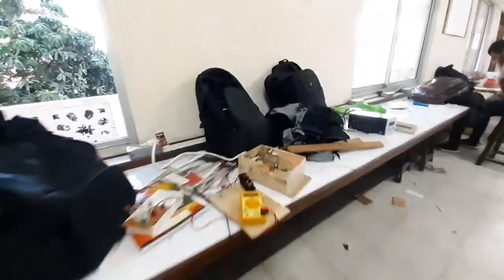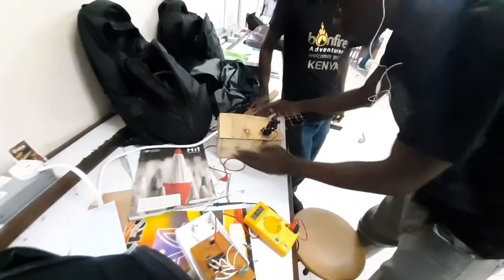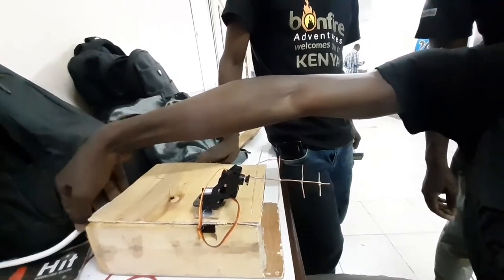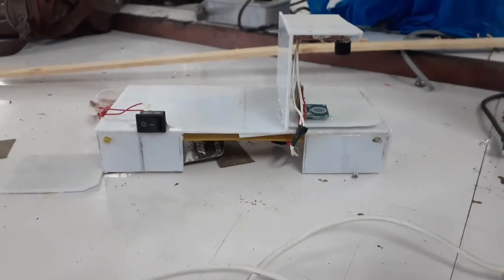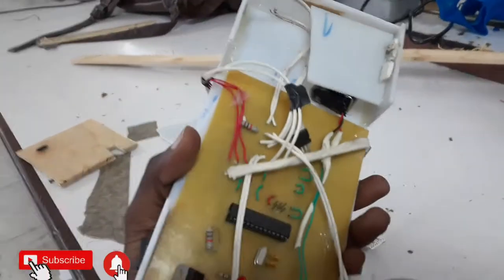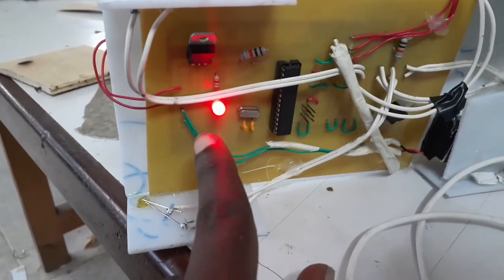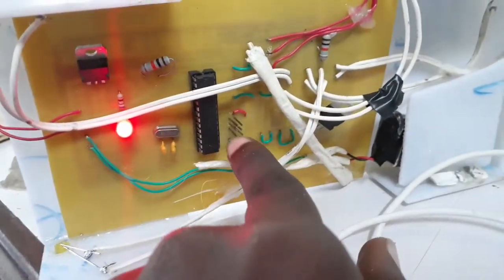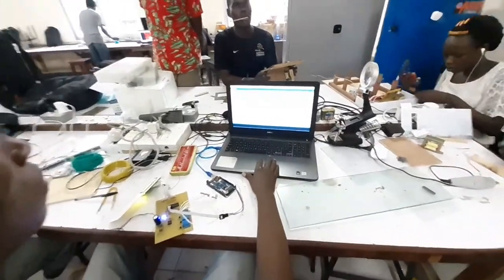How A Luo Explains Things || College life || man kilits vlogs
when a luo Explains something you will love how they do it and find yourself listening to him/her
 College life part 5

 College life in kenya
campus life
study abroad
life in university
how to behave first day in university
how to spend leisure time while at university
university best life
how to get a girlfriend in campus
university of Nairobi
UoN
kenyatta university
KU
technical university of mombasa
technical university of Kenya
Kenya coast national POLYTECHNIC
kcnp
pwani university
Jomo Kenyatta University of Agriculture and Technology
JKUAT
university of Miami
UoM
how to spend leisure time while studying abroad